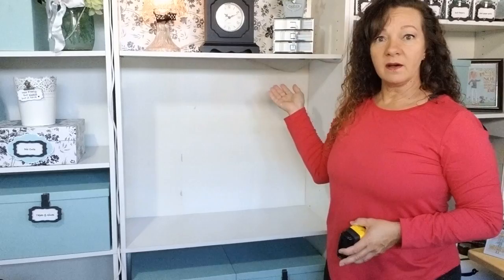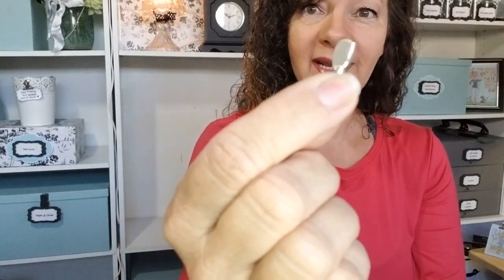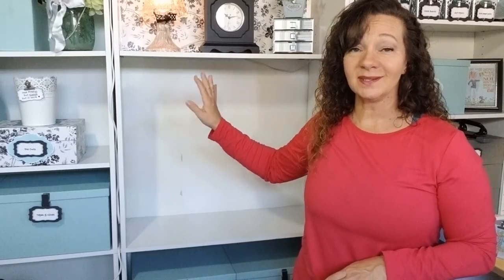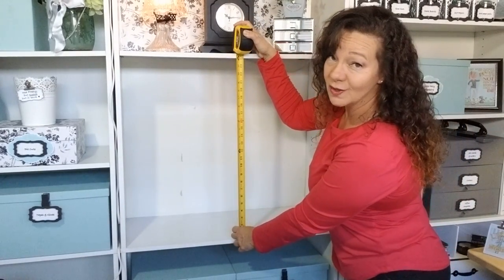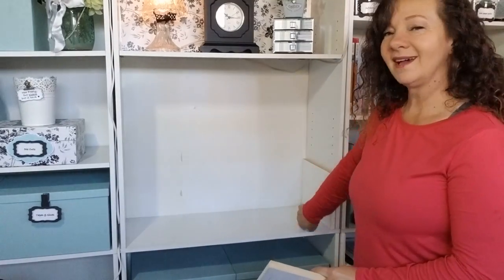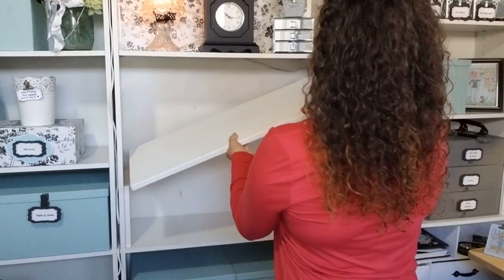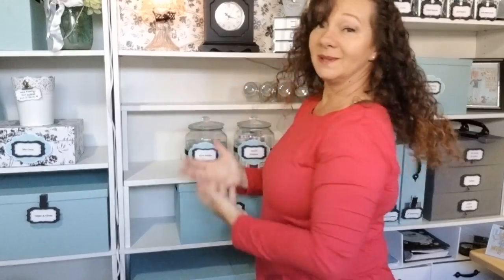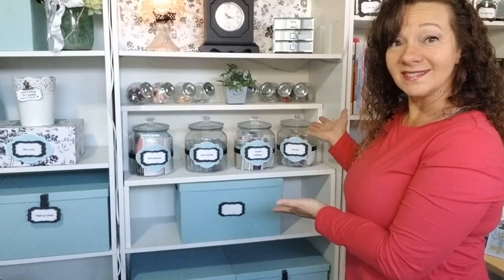Adding shelves to cabinets with NO TOOLS!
Here's a video for ridiculously easy DIY shelves for any cabinet!